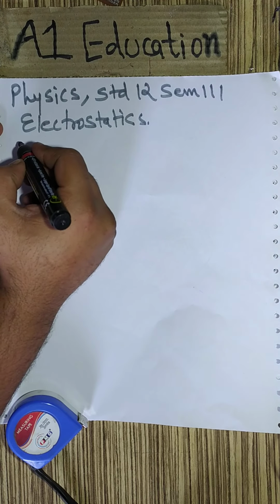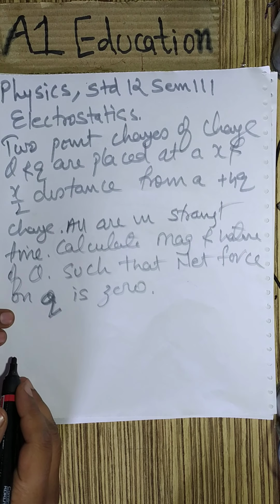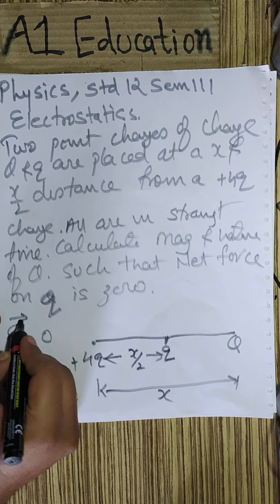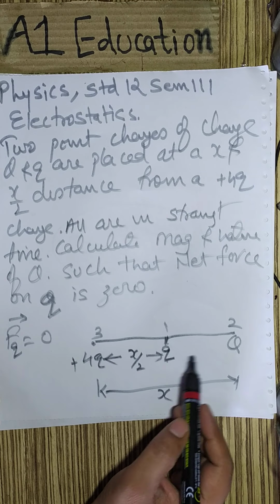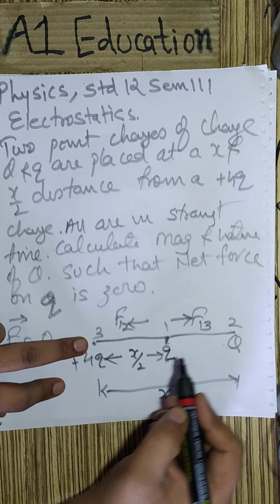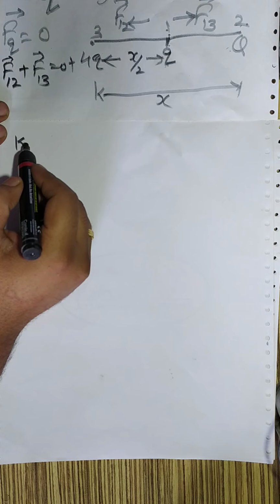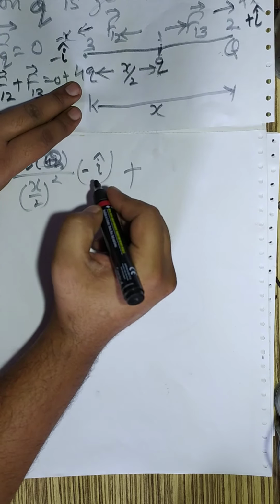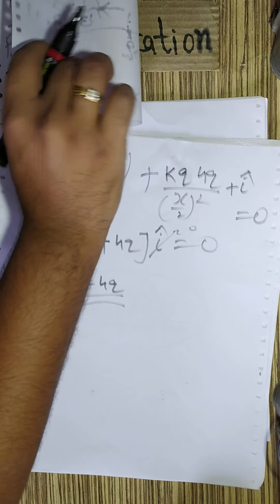Phy. Electrostatics. Numerical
Application of coloub's law in vector form.